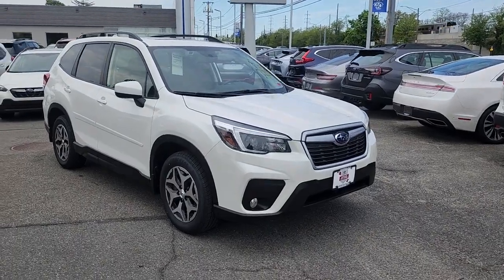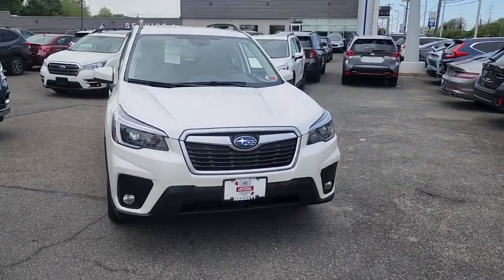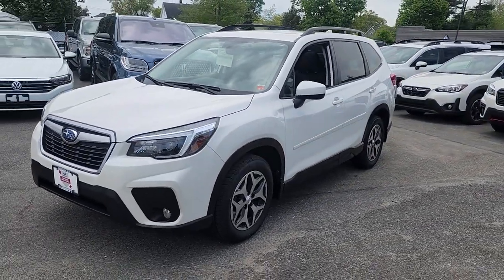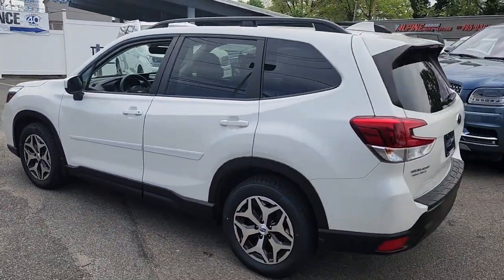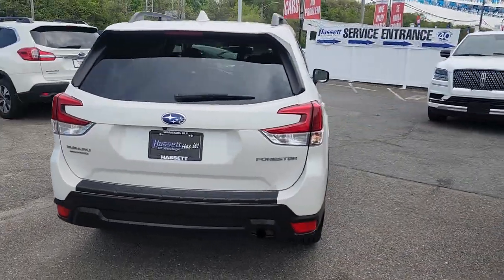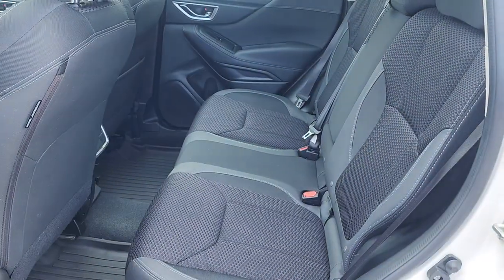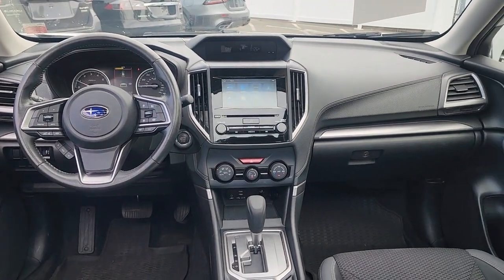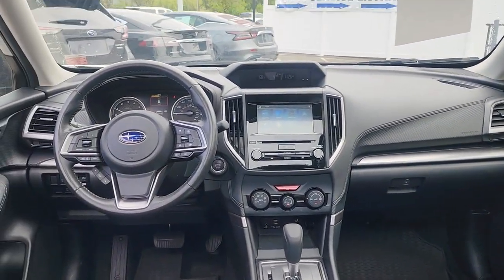2021 Subaru Forester Wantagh, Levittown, Babylon, Hempstead, Nassau County NY 24547U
Crystal White Pearl Used 2021 Subaru Forester Premium available in Wantagh, New York at Hassett Automotive. Servicing the Levittown, Babylon, Hempstead, Nassau County NY area.

Hassett Automotive
3530 SUNRISE HWY

CERTIFIED SUBARU 7 YEAR 100,000 MILE WARRANTY INCLUDED!NO PREP OR DELIVERY FEES,NO FILING FEES,NO TRANSPORTATION FEES,NO FORCED FINANCING TO TAKE ADVANTAGE OF OUR INTERNET PRICES!NO HIDDEN DOWN PAYMENT!CLEAN CARFAX!ONE OWNER!Check out this certified 2021 Subaru Forester Premium. Its Variable transmission and Regular Unleaded H-4 2.5 L/152 engine will keep you going. This Subaru Forester comes equipped with these options: STANDARD MODEL, CRYSTAL WHITE PEARL, BLACK, CLOTH UPHOLSTERY, Wheels: 17 x 7.0J Black Machine Finish Alloy -inc: Aluminum, Variable Intermittent Wipers w/Heated Wiper Park, Valet Function, Urethane Gear Shifter Material, Trip Computer, Transmission: Lineartronic CVT Automatic -inc: low shift mode and X-MODE: single mode system, and Transmission w/Driver Selectable Mode. See it for yourself at Hassett Ford Lincoln, 3530 Sunrise Hwy, Wantagh, NY 11793.